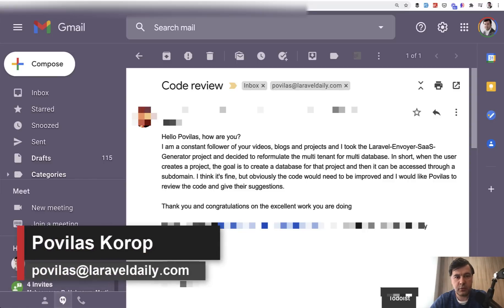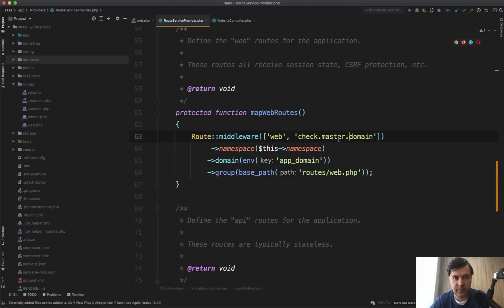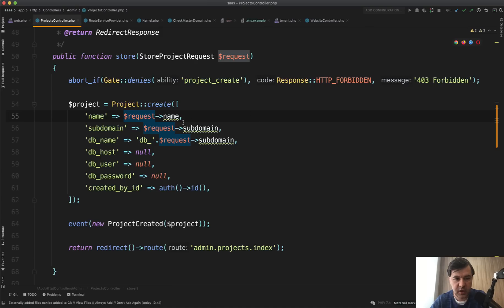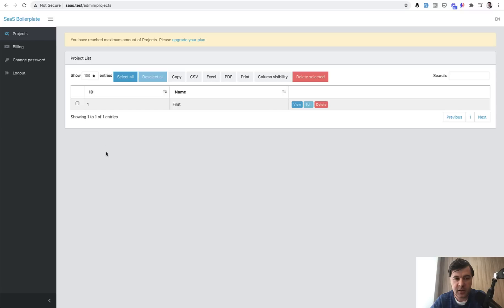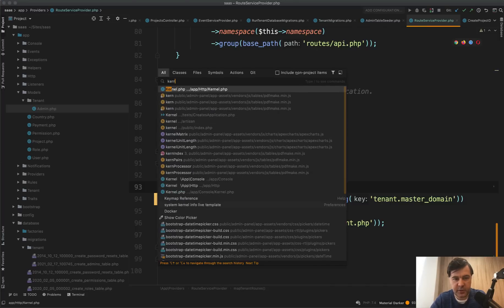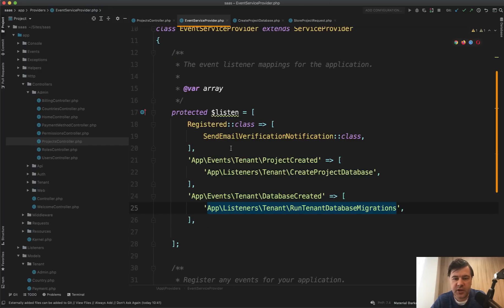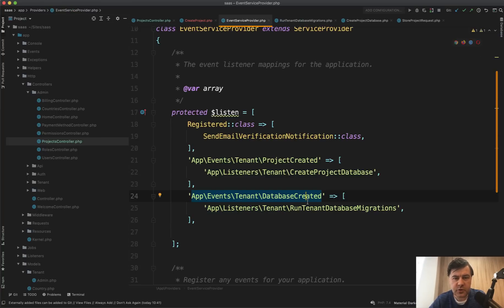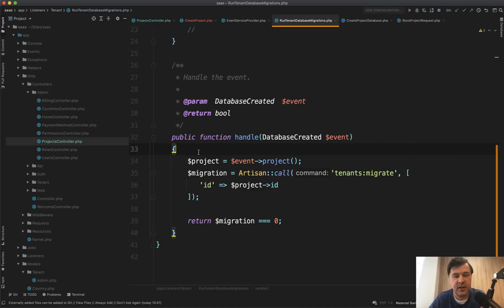Laravel Code Review: Multi-Tenancy, Events and Queues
Another code review, this time it's not junior code: it's an interesting multi-tenancy and multi-DB solution, with events and listeners.

00:00 Intro
00:57 Install: Readme and .env.example
03:20 Sign Up: How Multi-Tenancy Works
06:08 Let's Try it Out
06:41 Bug: .env and config
08:15 Tenant Routes: IT WORKS!
09:30 Validation and Subdomain
10:20 Two Events and Two Listeners?
11:01 Events or Jobs and Queues?
12:30 Why Artisan Command?